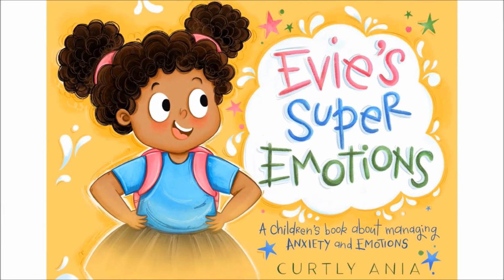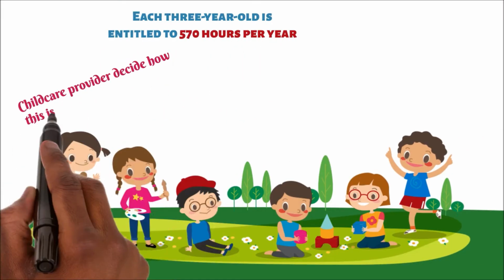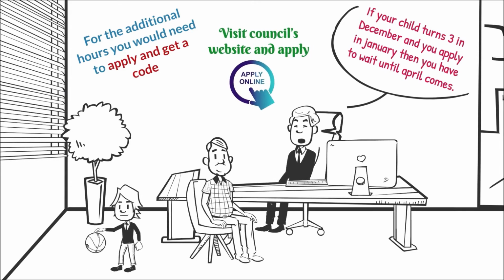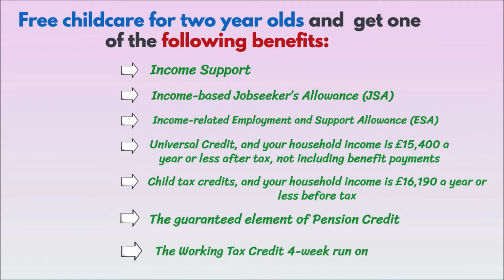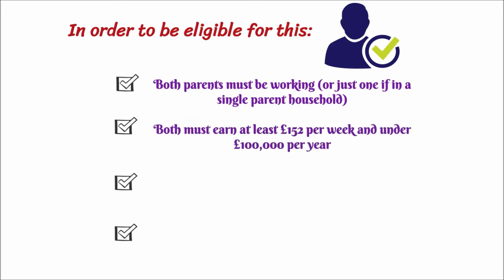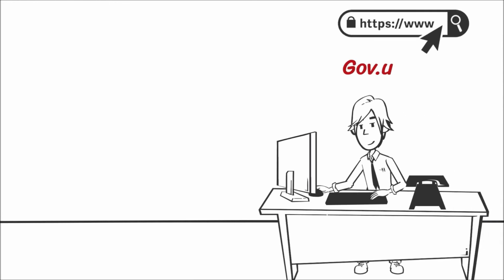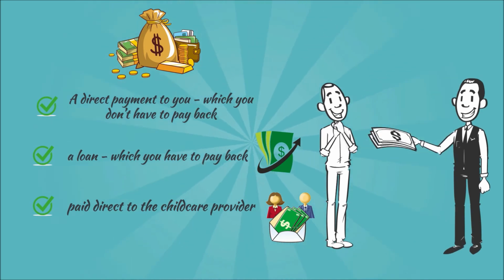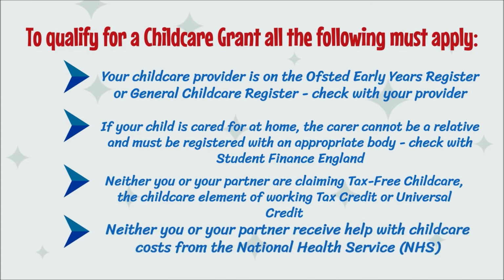Help with childcare costs - how to save money off all your childcare fees. (Nursery Funding)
Find out all the different types of funding you can use to help you reduce the cost of your childcare.

These funding can help you to pay for your nursery fees, childminder fees, nanny costs, school fees plus lots more.

The Different Types of funding for childcare include:
1. Free Government Funding
    a.15 hours funding for 3 and 4 year olds
    b.30 hours funding for 3 and 4 year olds
    c. 15 hours funding for 2 year olds
2. Tax-free childcare
3. Tax Credits
4. Universal Credit
5. Support whilst you study
     a. Care to Learn Grant
     b. Discretionary Learner Support
     c. Childcare Grant

Learn what they are, which ones can be combined, how to apply for them and whether you will be eligible .

You can save tens of thousands per year, you just need to know how.

Watch the video to find out how.

🔗Useful Links🔗

📖 How to open a nursery - THE BOOK.

📄📄📄Nursery Policies and Procedures: download the policies and procedures you need to run your nursery here from as little as 79p

⏳️Timings⏳️
0:00 Help with the cost of childcare
2:02 Free Government Funding
2:09 15 hours funding for 3 and 4 year olds
4:35 30 hours funding for 3 and 4 year olds
6:57 15 hours funding for 2 year olds
9:16 Tax-free childcare
10:45 Tax Credits
11:55 Universal Credit
13:31 Support whilst you study
13:36 Care to Learn Grant
14:40 Discretionary Learner Support
15:55 Childcare Grant
18:05 Conclusion - Help with the cost of childcare